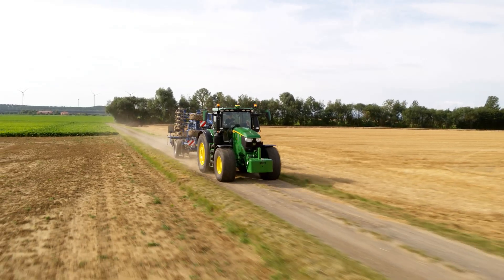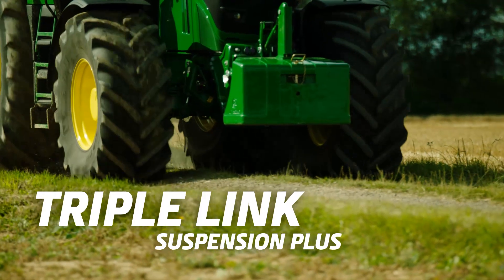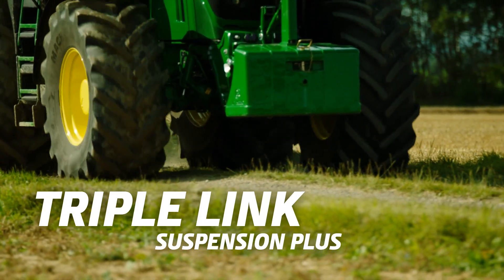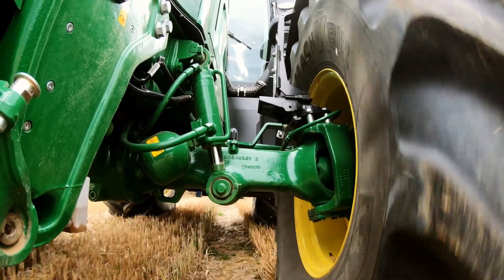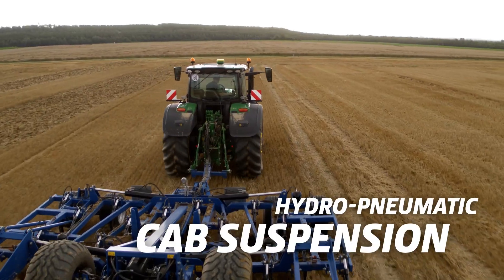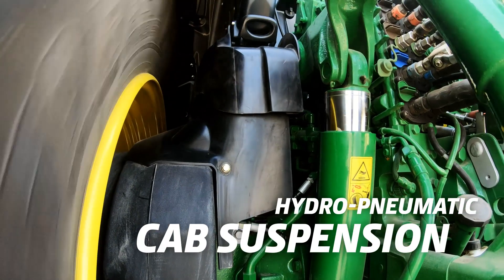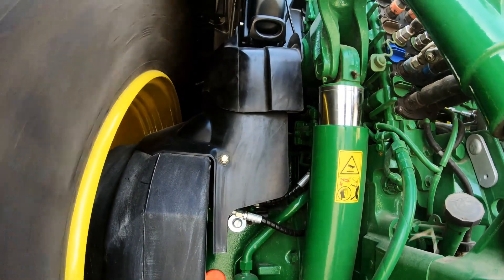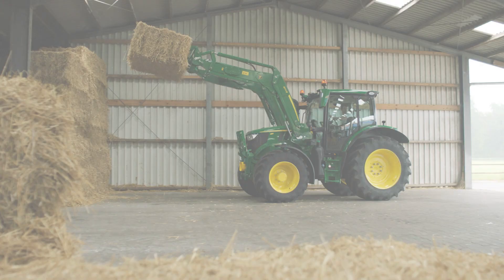Enhanced operator COMFORT- 6R Series | John Deere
The front axle suspension ensures optimum traction with up to 10% more power to the ground.
The self-levelling TLS Plus front axle automatically adjusts sensitivity and suspension rate, and synchronises with hitch sensing to compensate power hop under heavy pull conditions. This guarantees optimum traction and field performance, it also applies up to 10% more power to the ground. It also ensures higher operator comfort, reduces operator fatigue and increases productivity, while Variable Ratio Steering improves in-field manoeuvrability. The intelligent hydro-pneumatic cab suspension (HCS Plus) you enjoy enhanced operator driving comfort in the field and on the road.
Input from the acceleration and TLS sensor causes the cab suspension controller to increase or decrease the amount of oil in the shock absorber ram. This semi-active system delivers ultimate comfort in every situation.